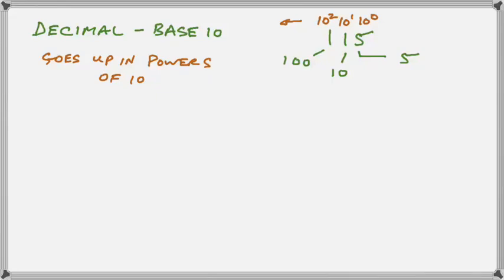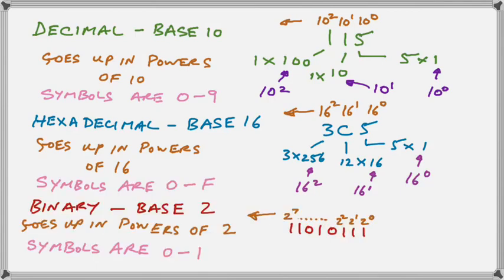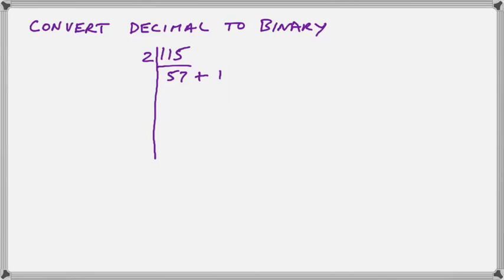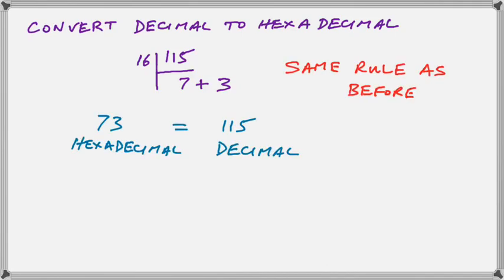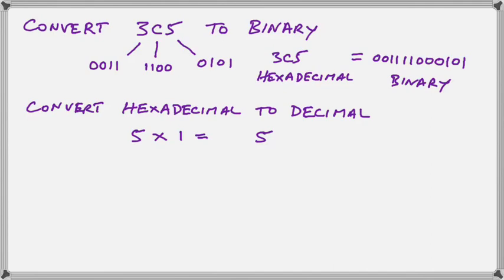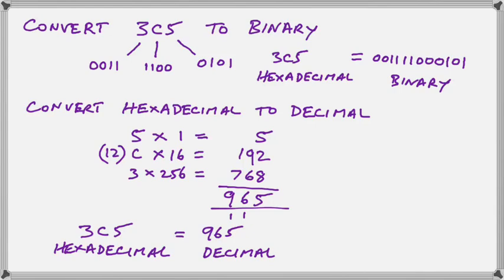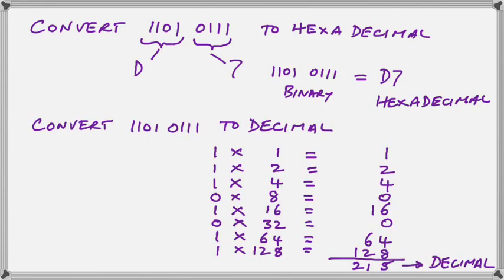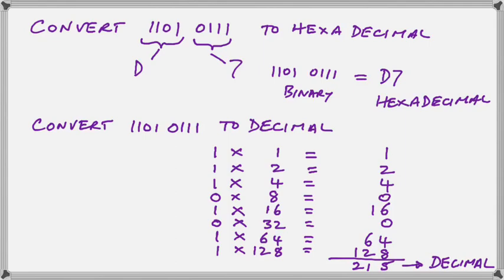converting between number bases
How to convert between decimal, binary and hexadecimal